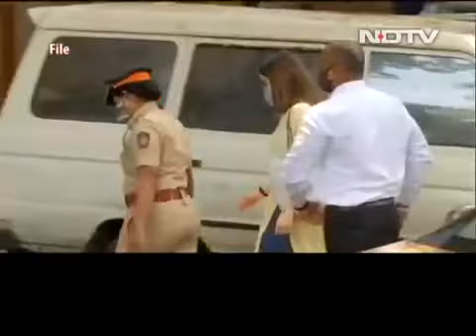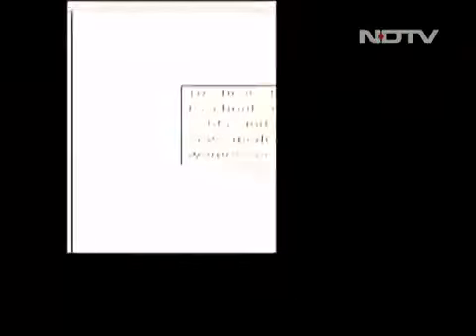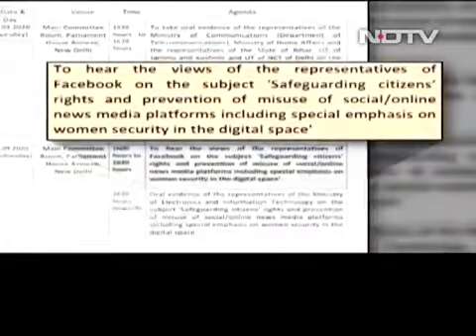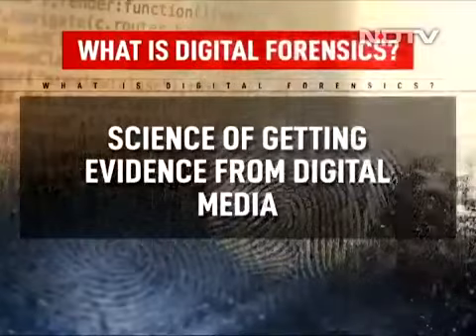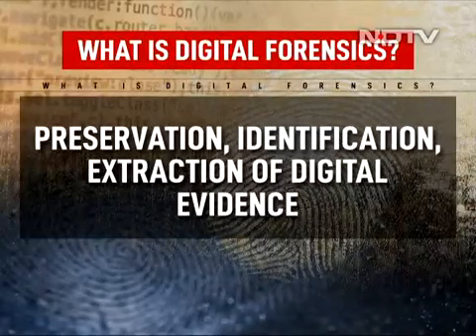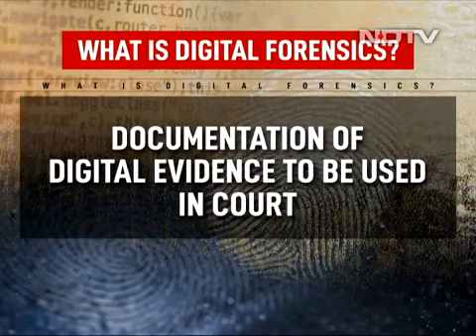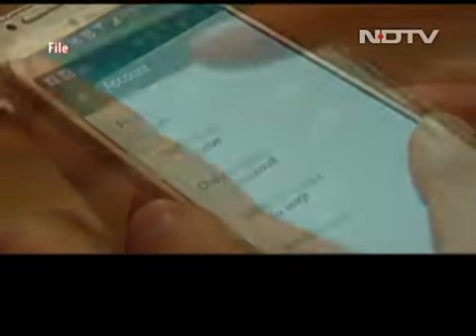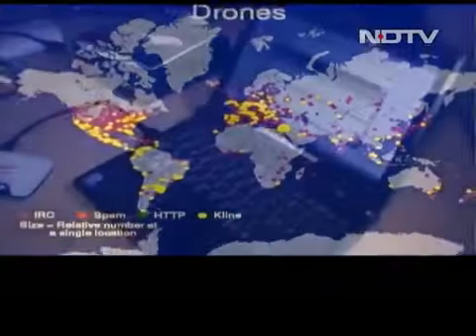What Is Digital Forensics? Tools Used By Experts, Processes They Follow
In this digital age, intangible electronic evidences stand as valid as physical proofs. But digital forensics experts use various tools to trace these evidences and follow a process to present them in court of law. Here is a brief look at this branch of forensic science.